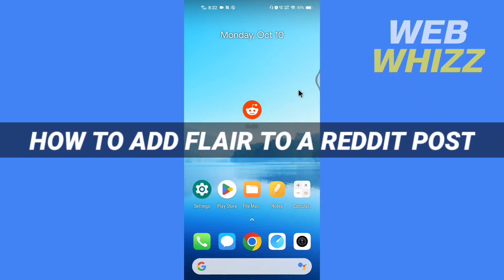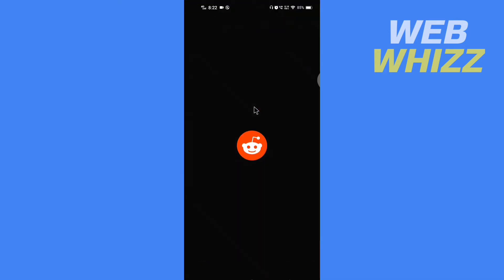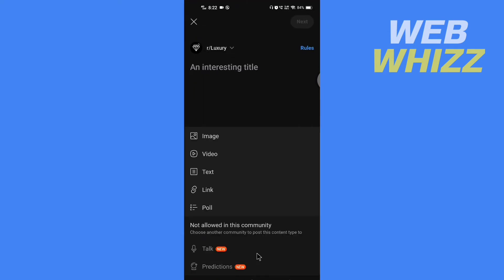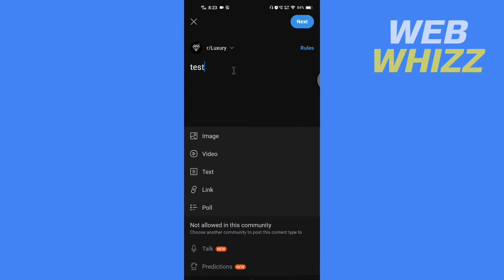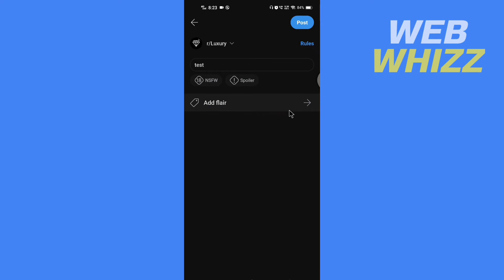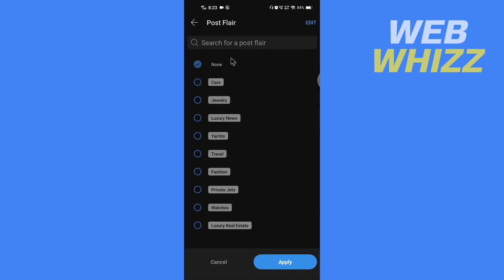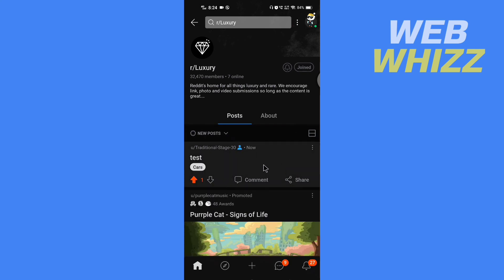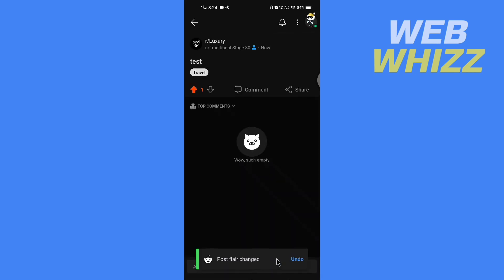How to Add a Flair to a Reddit Post (Easy)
How to Add a Flair to a Reddit Post